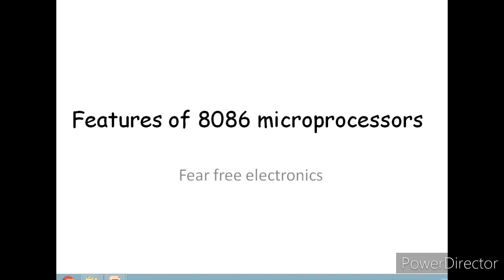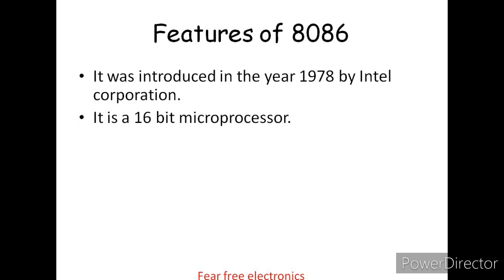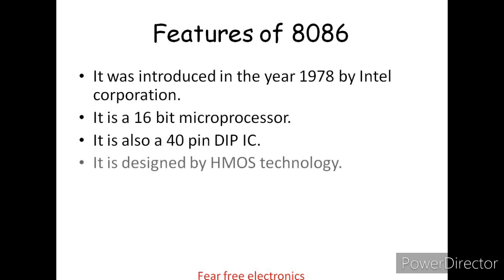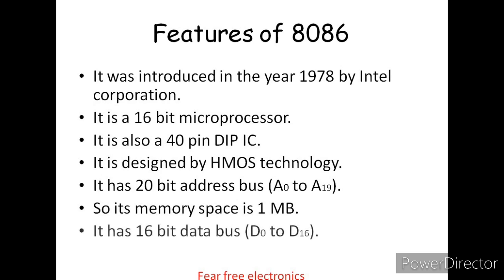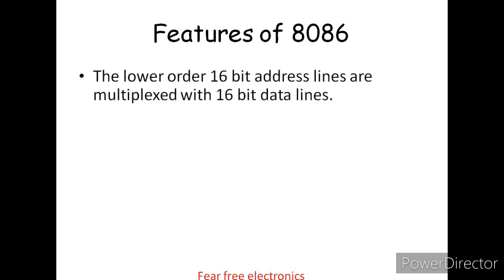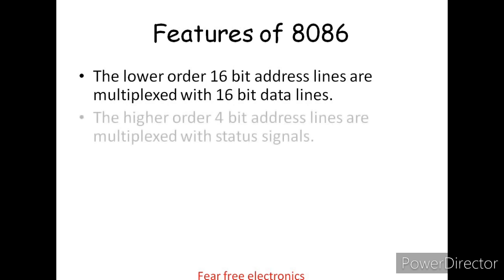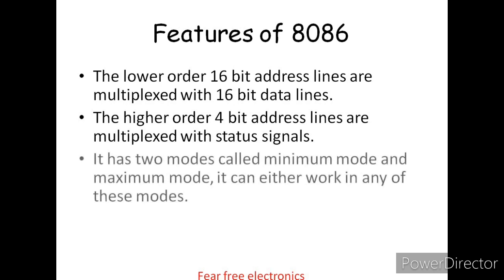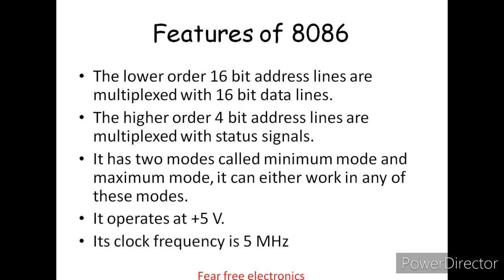FEATURES OF 8086 MICROPROCESSOR in telugu || Fear Free Electronics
In this video, you will see some basic features of 8086 features